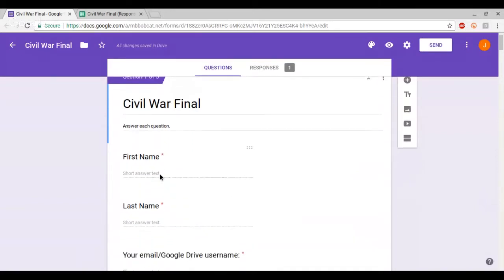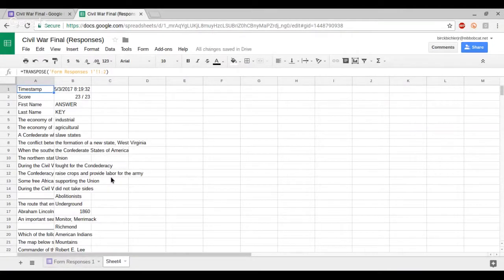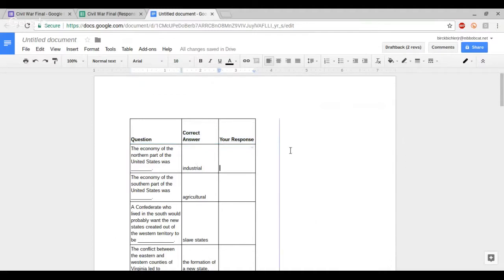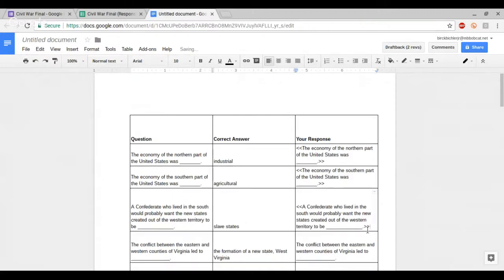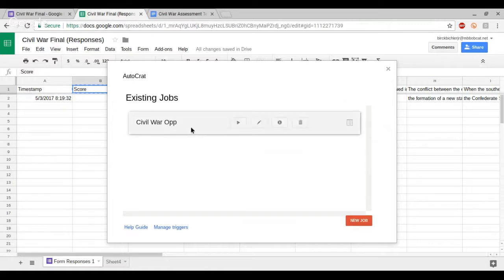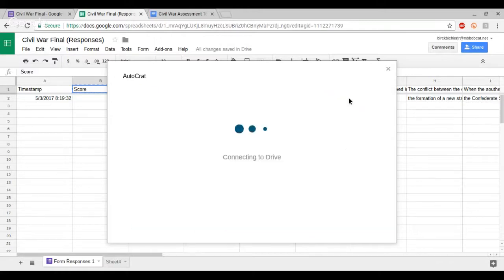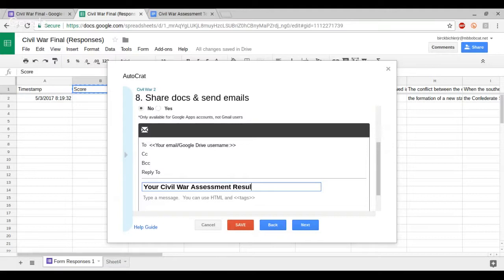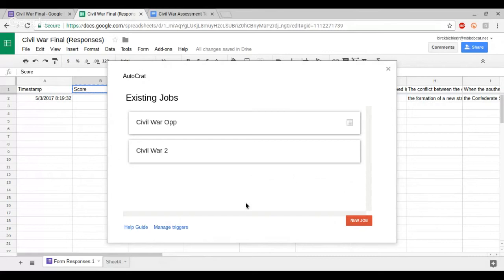Make a "Send Home Sheet" with GSuite and Autocrat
With the advent of going digital with assessments, students are taking more and more assessments with Google Forms. However, sometimes parents and families don't get to see how their child did and can't work with their students to help them improve. In this screencast, I'll show you how to make a "Send Home Doc" with Google Forms and Autocrat.